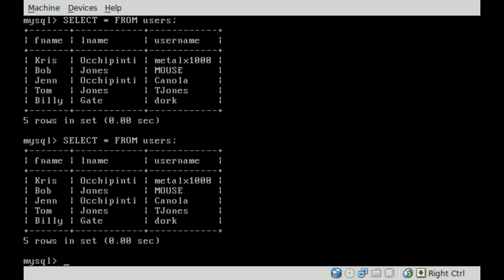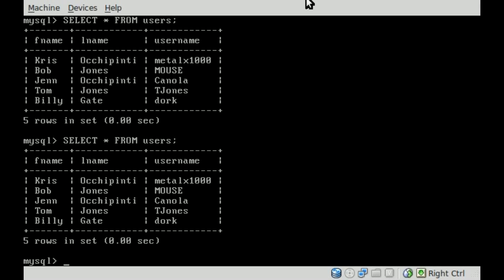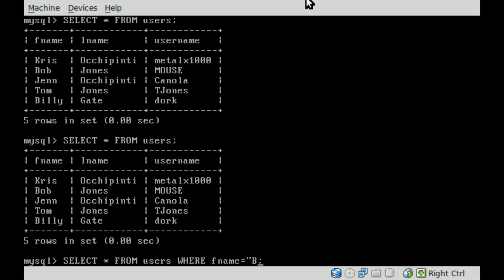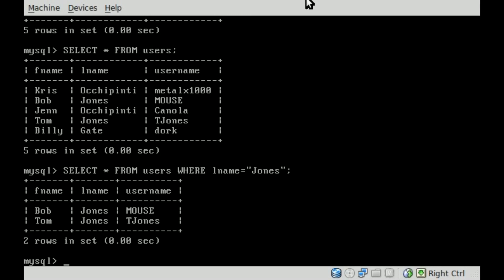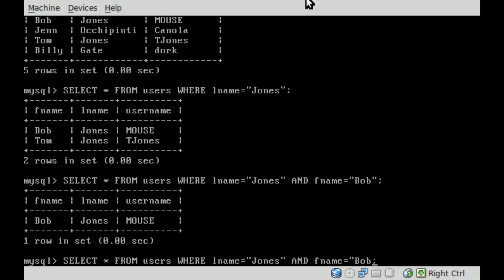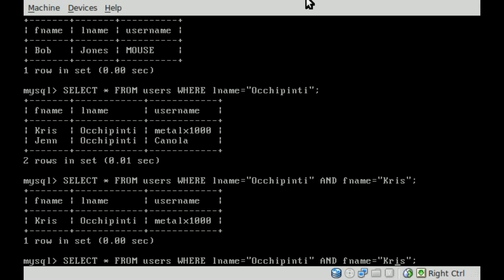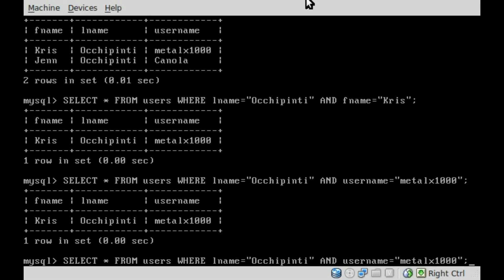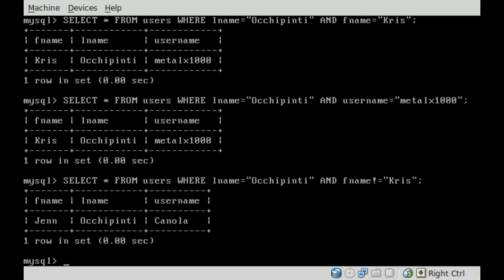MySQL - Search Multipule Fields in Database - BASH - Linux